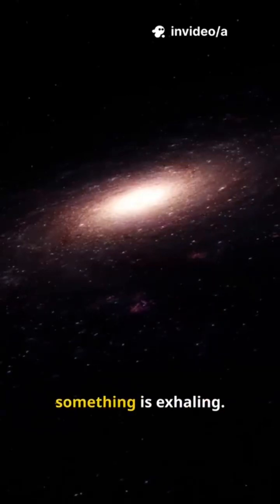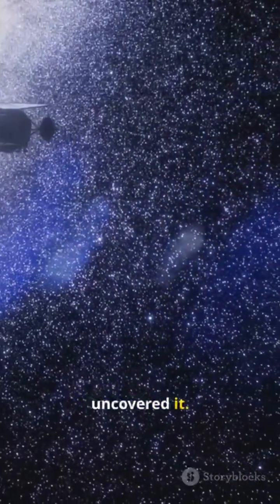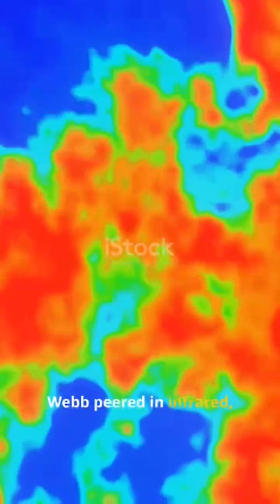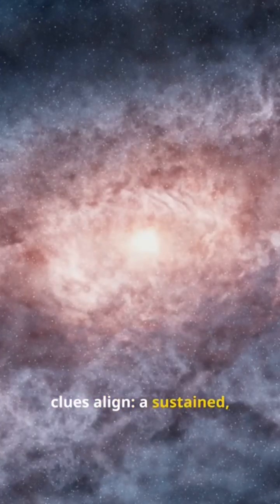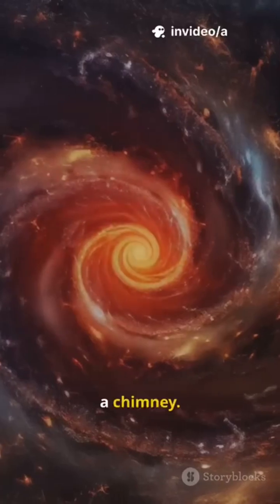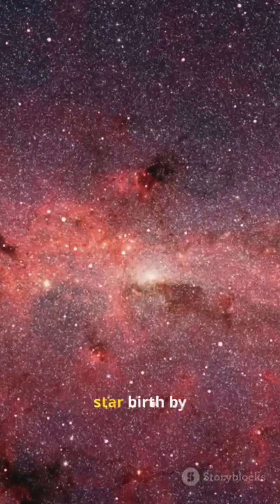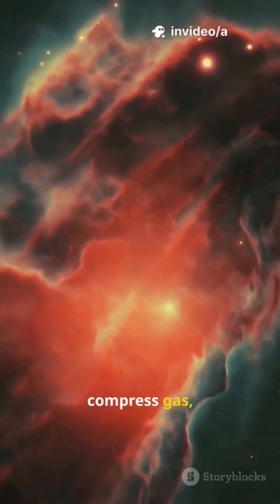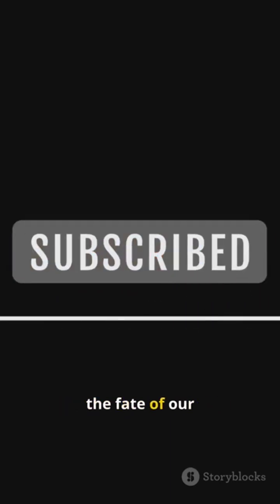Galactic Chimney Discovered: Vast Gas Wind Escaping Milky Way’s Core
Astronomers with the James Webb Space Telescope and the Hubble Space Telescope have detected a colossal “galactic chimney” — a tunnel of hot gas streaming out of the Milky Way’s center at half-a-million km/h. This discovery sheds light on how galaxies regulate star formation and dispose of excess energy, revealing a dramatic, previously hidden process in our own galaxy.